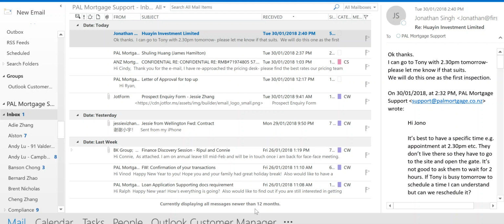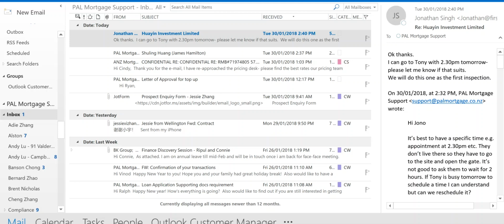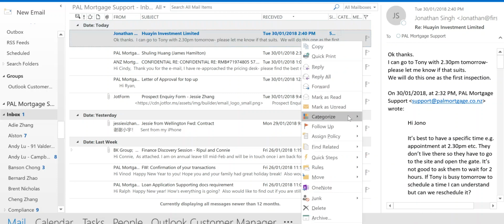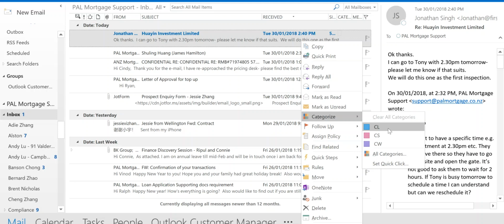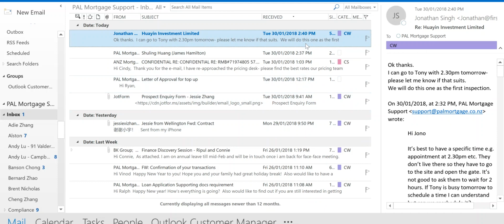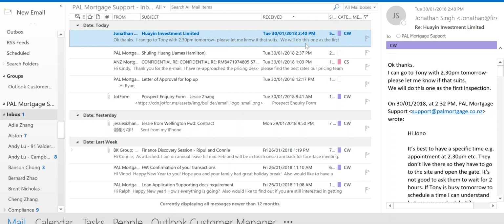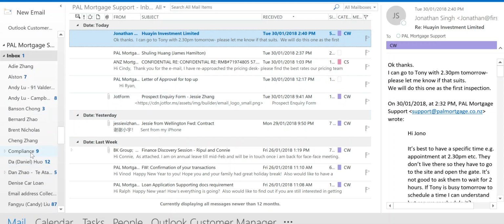Manage Support Shared Inbox